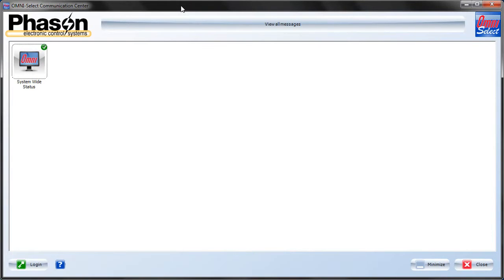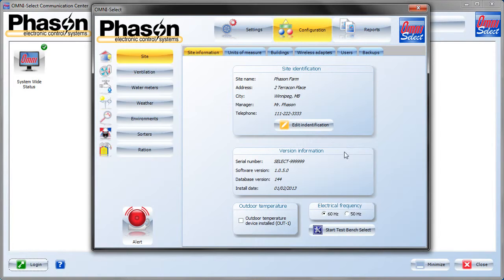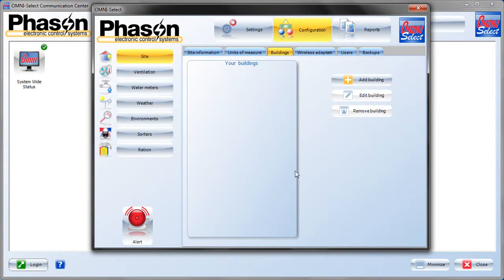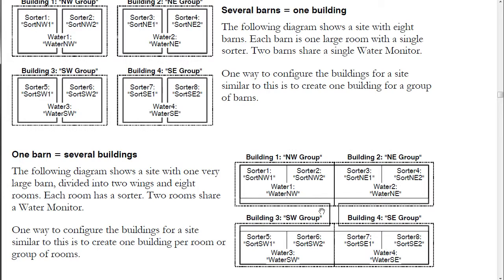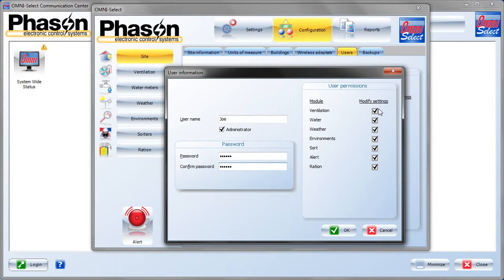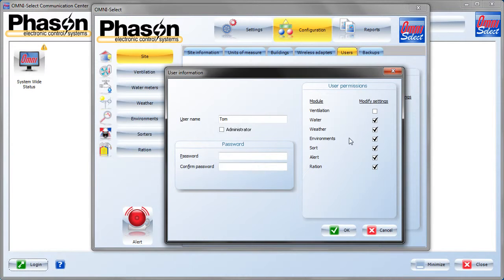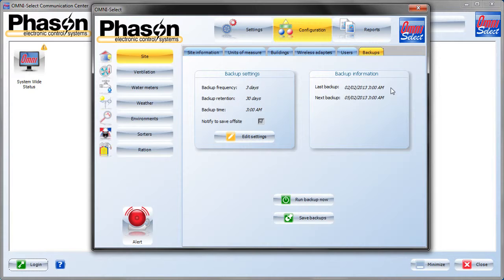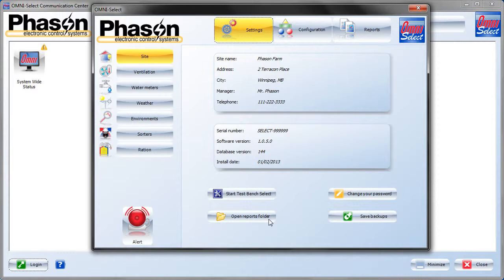Select Site tutorial: Configuration and Settings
This tutorial covers the Configuration and Settings sections of the Select Site module.